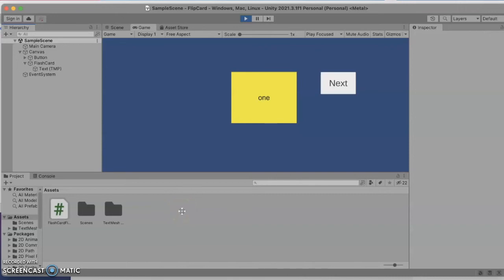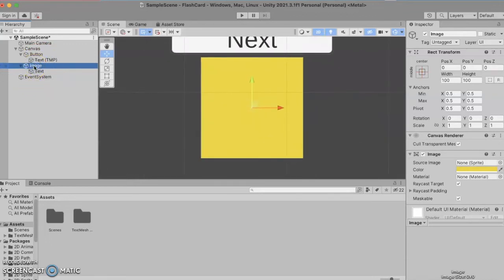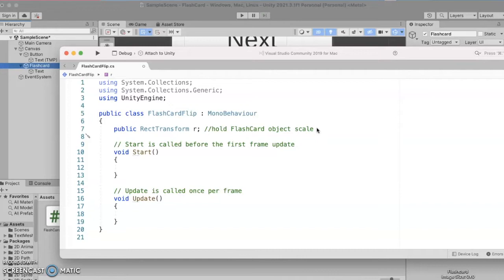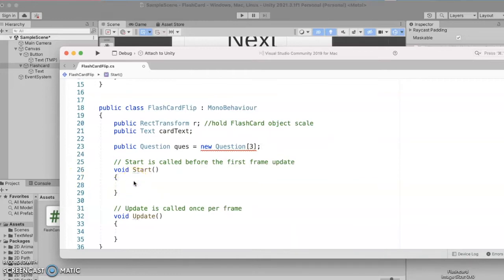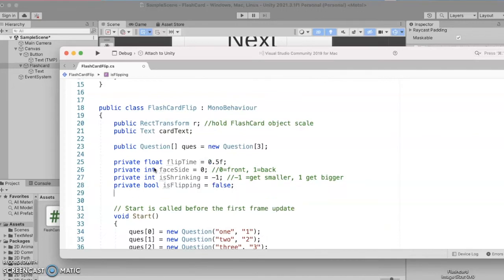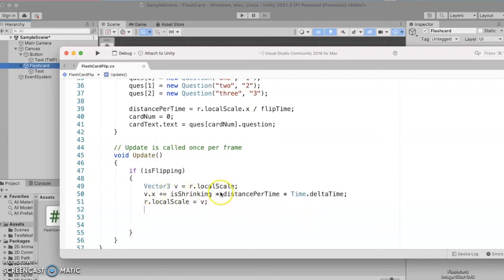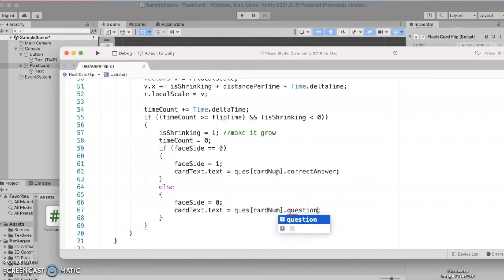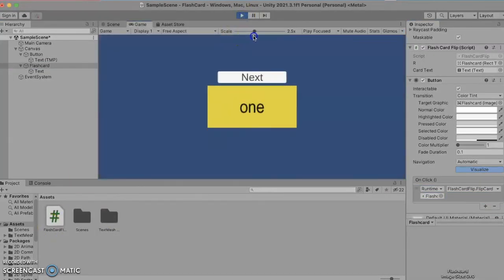Creating Flashcards in Unity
Creating Flashcards in Unity - this video starts from scratch and shows how to create a flashcard like animation effect using an Image and script in Unity.